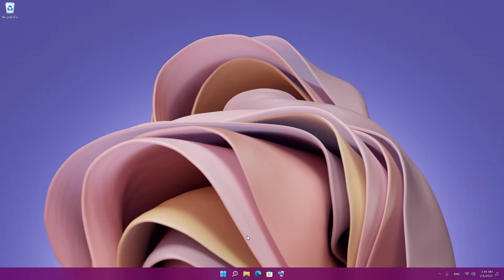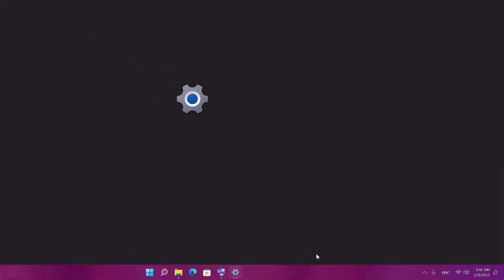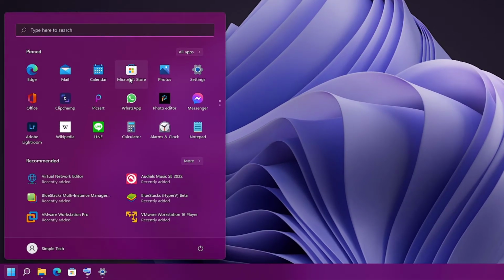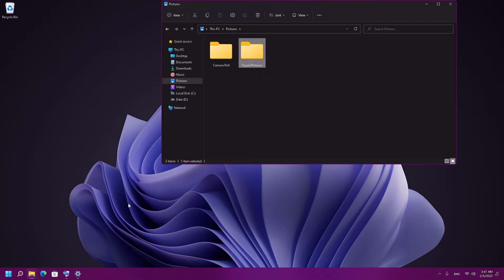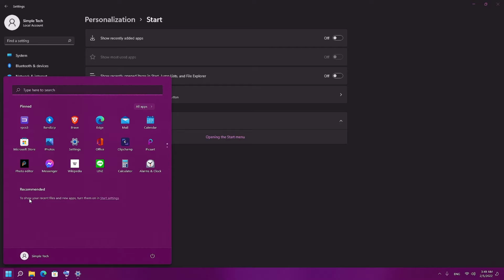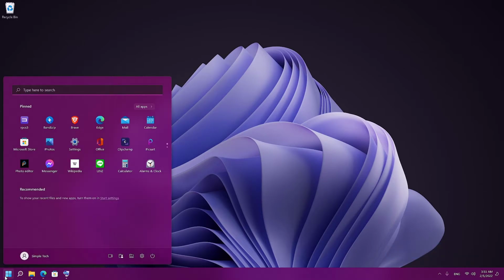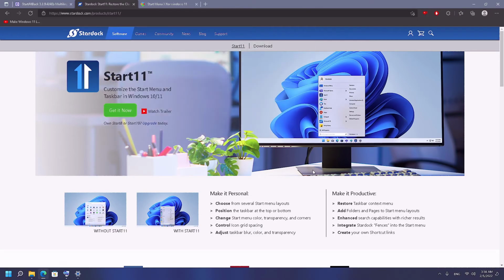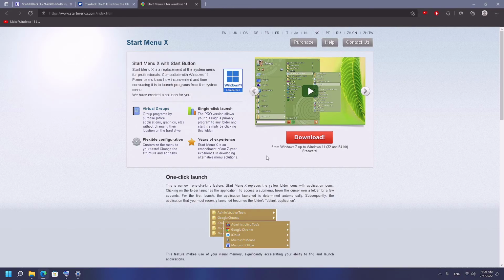How To Full Customize Windows 11 Start Menu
How To Full Customize Windows 11 Start Menu, In this video we will cover Windows 11 Start Menu Customization Settings and all the information you need on How to Fully Customize your Start Menu in Windows 11.

How Do I Customize The Start Menu in Windows 11
In this video, we will go over all the steps you have to edit the Start Menu in the new Windows 11.
How to disable recommended apps from the start menu
How to pin and unpin apps to the start menu and fully customize Windows 11 start menu apps
How to edit the theme and color of your Windows 11 start menu
How to add folders to your Win 11 start menu
and some of the best Win 11 start menu replacements that will help restore the old start menu to your Windows 11 operating system

🔥For More🔥

In this section, we cover The new Windows 11 and all the necessary steps to fully customize and optimize your operating system to get the best possible experience.

SimplTech
on this channel, we cover Useful Tech Tutorials on Windows Mac Android, and Linux.
Tech Made Easy with Tutorials and Reviews of the latest OS Software and Apps.